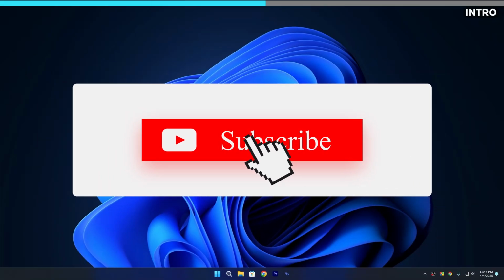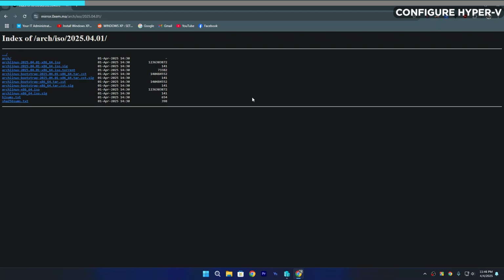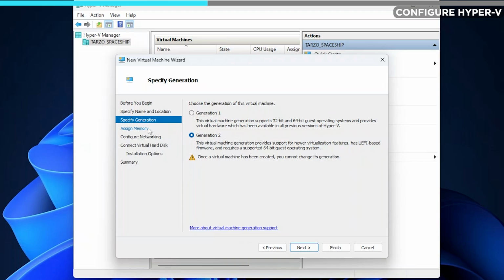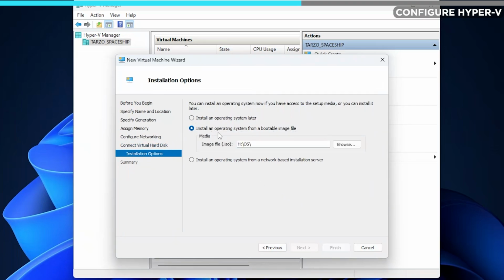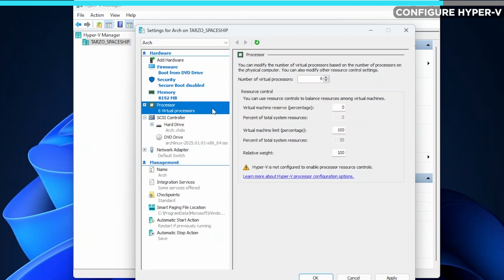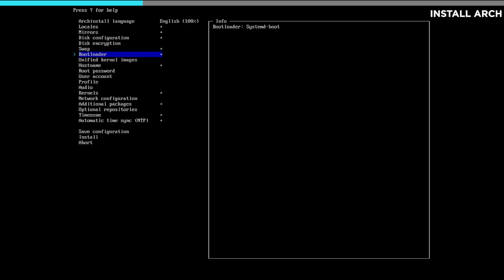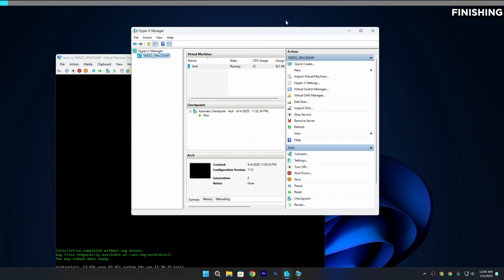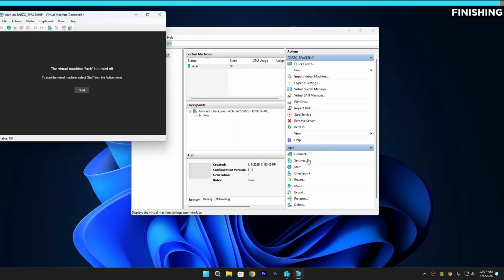Install Arch Linux in Hyper-V with EASY Steps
Want to run Arch Linux inside Hyper-V on Windows? In this video, I’ll show you the easiest way to install Arch Linux in a Hyper-V virtual machine. We’ll cover creating the VM, configuring settings, attaching the ISO, and completing the Arch Linux installation process step by step. Perfect for anyone who wants to try Arch without dual-booting or on real hardware!